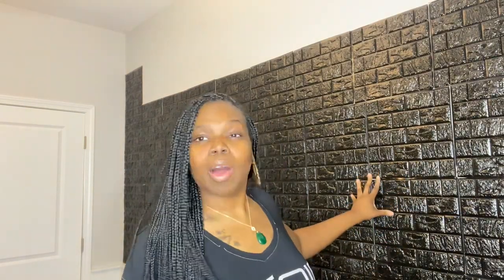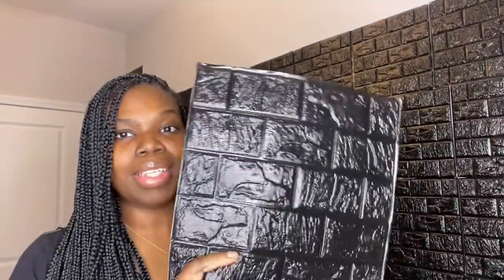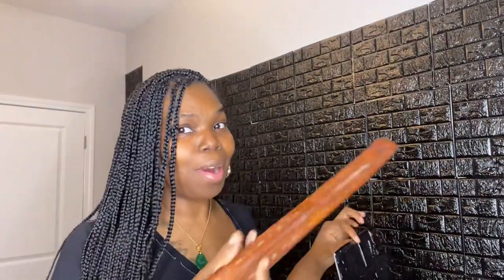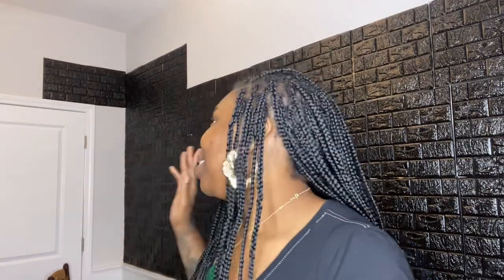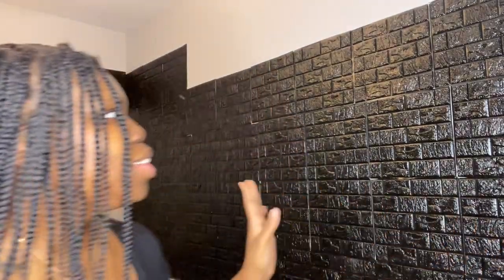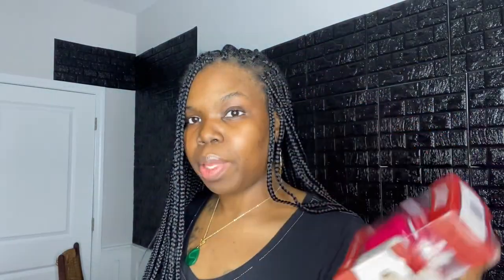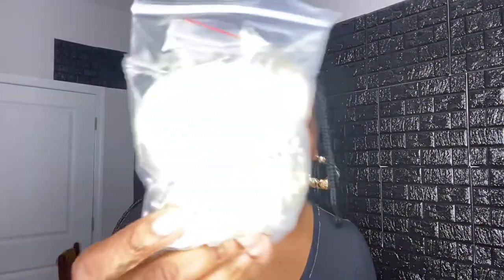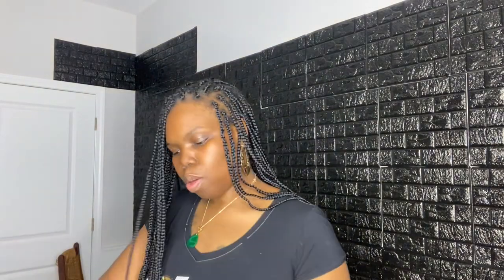DIY Salon Suite Decor | Ep.1 : 3D Faux Brick Wall + Mini Amazon Haul (nail supplies)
Welcome or Welcome Back GlammR Dolls & Gents🖤As you can see from the title we’re getting real INDEPENDENT around here lol doing things on our own. But fr I’ve been wanting to revamp my work space for the better for the longest & in this video I show you exactly what I used & how I turned my plain Jane hair & nail area into a luxury salon suite. This series will drop in different episodes being this is NOT the final overlook of everything as we’re taking our time to make sure everything is EXACTLY how I want it.